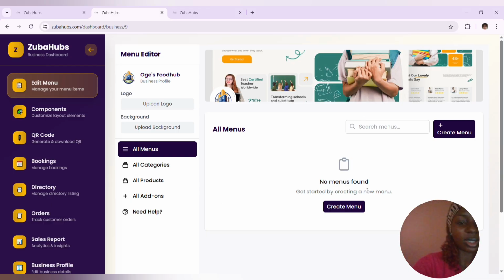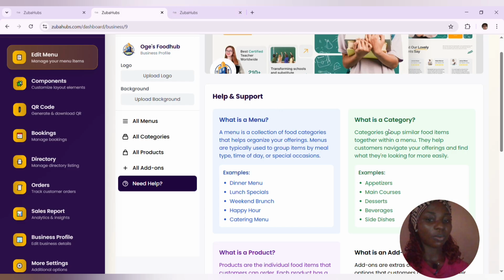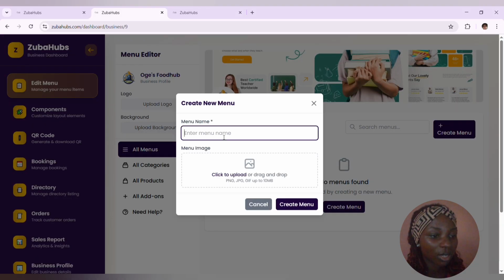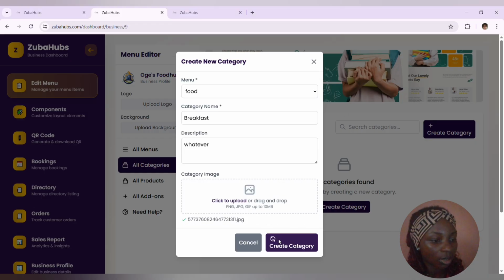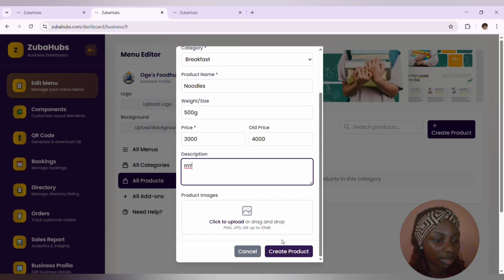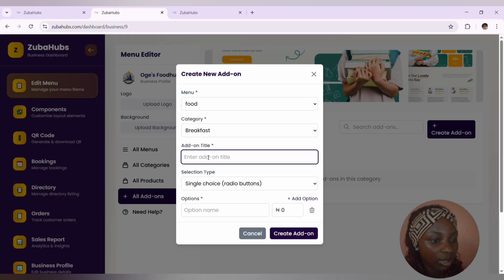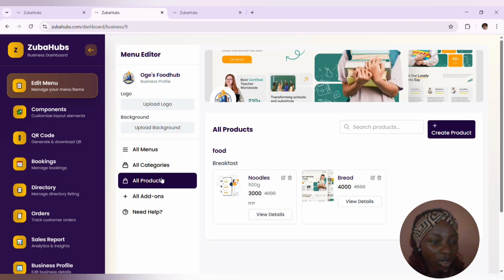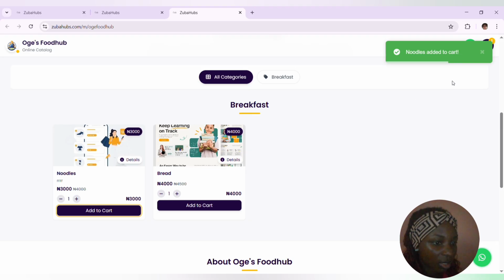How to upload Products on Zubahubs